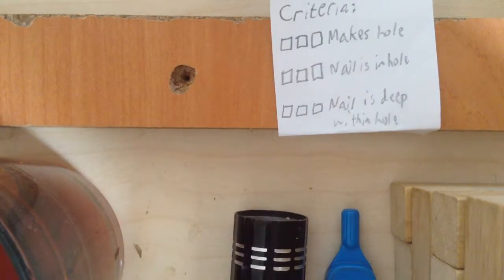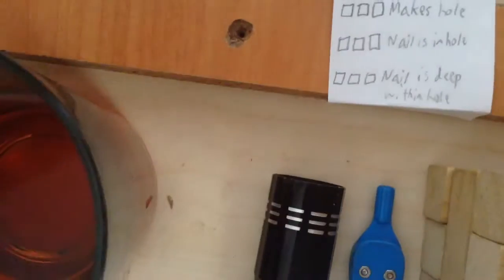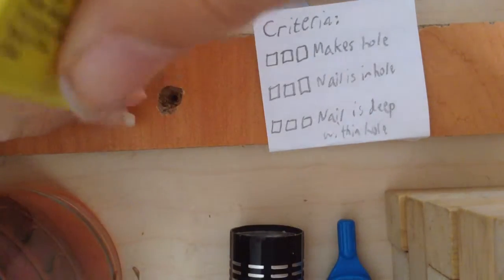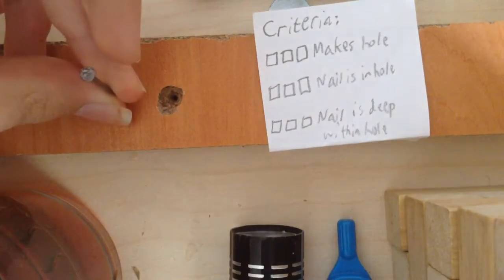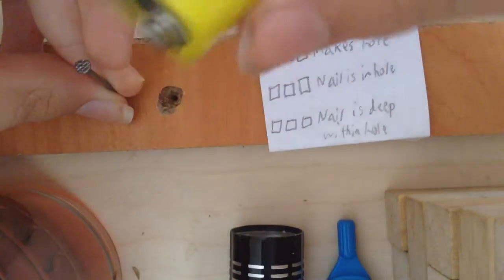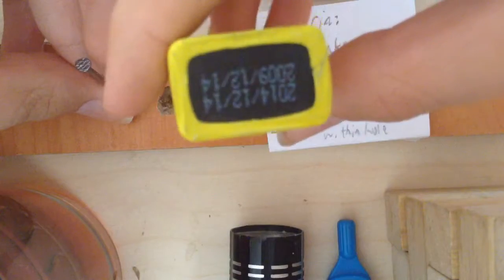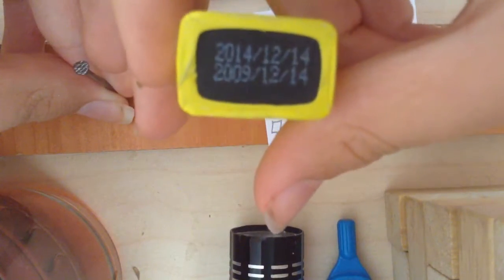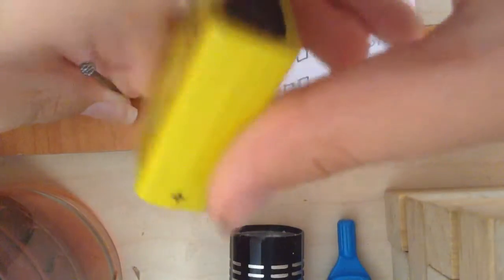[FAILED FOOTAGE] I was bored. (Episode VIII)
My iPad camera ran out of storage during filming... So here is a thing to fill the void of content!